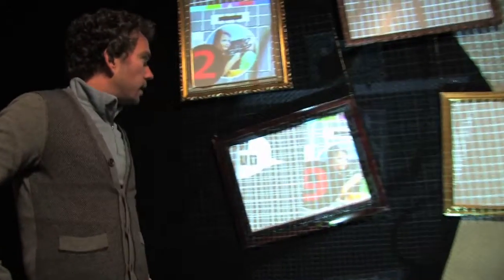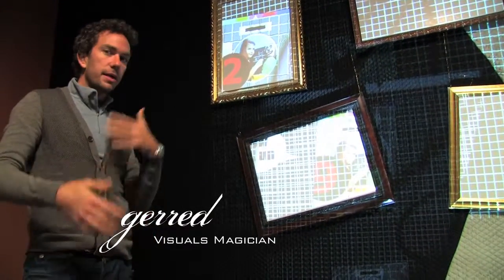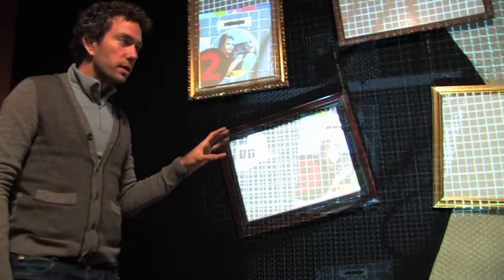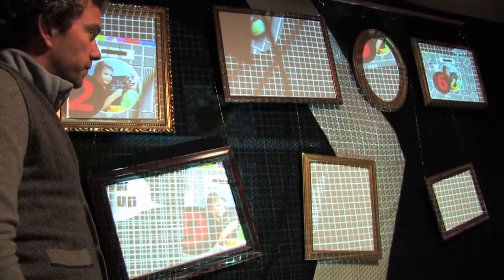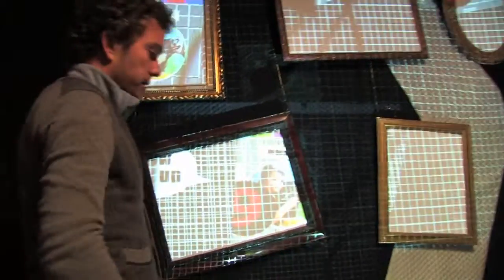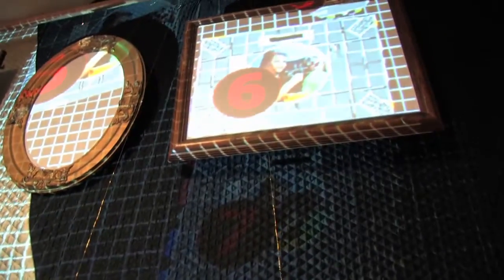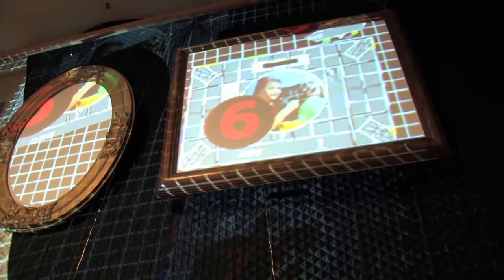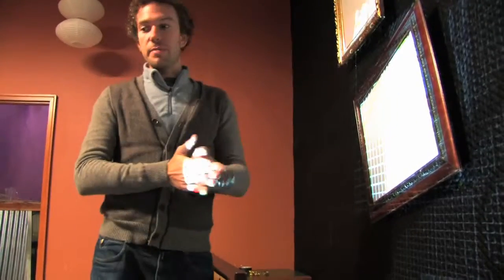Threshold: Chinese New Year Pre Show Peeks 2 (2011)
Diggable Monkey, SijaPDX and Anonymous-I Present
Threshold: Chinese New Year (2011)
A TWO DAY JOURNEY INTO THE YEAR OF THE RABBIT
mythreshold.net/

Join us for the 5th annual Threshold event celebrating the Chinese New Year! The event brings awareness and support to the Portland Artist Clinic, a volunteer organization providing community-based, integrative primary care and urgent health care services to Portland artists and musicians who are unable to attain health insurance or who lack access to primary care through their existing insurance.

CAN'T MAKE IT TO THRESHOLD, BUT WANT TO CONTRIBUTE?

THRESHOLD: Pre-Show Peeks
Episode 1 - Gerred Blythe & Da Flew
Shot at Refuge - 116 SE Yamhill St. Portland, OR